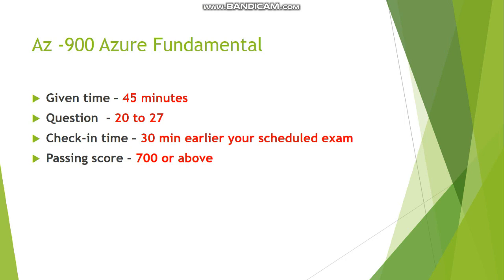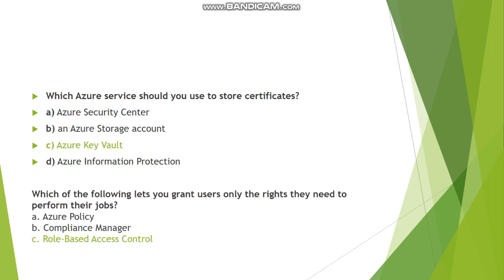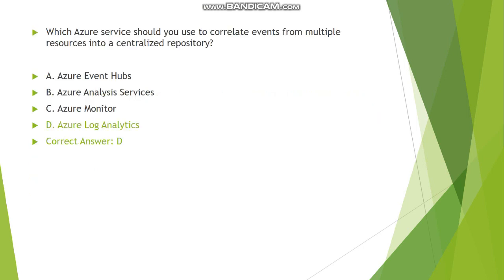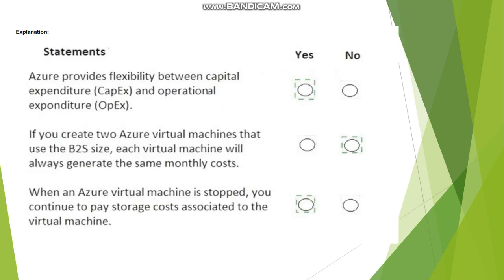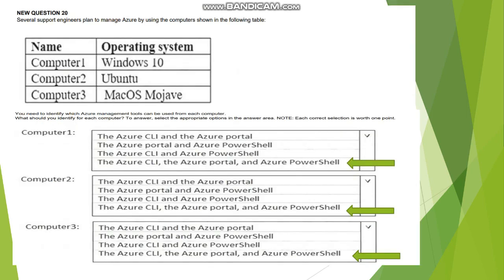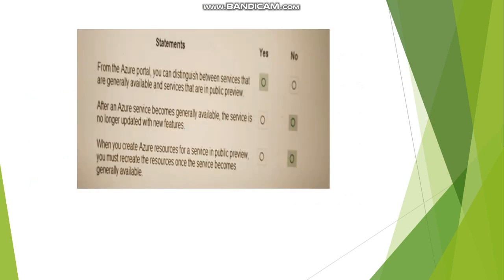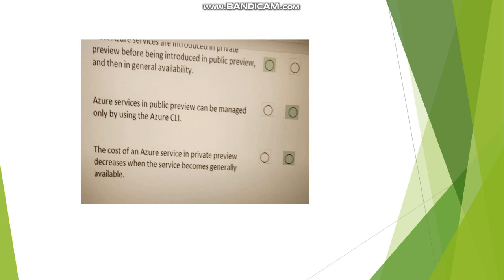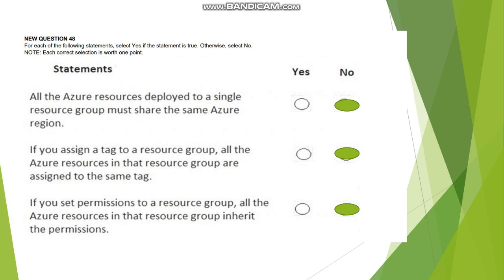AZ-900 Real Exam Questions asked in April 2022 | Microsoft Azure Fundamental Certification 100% pass